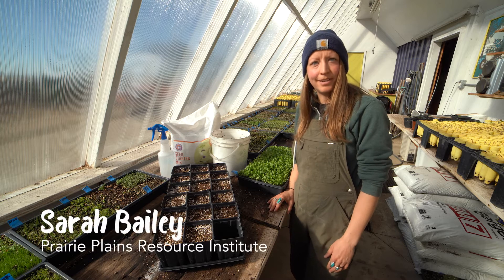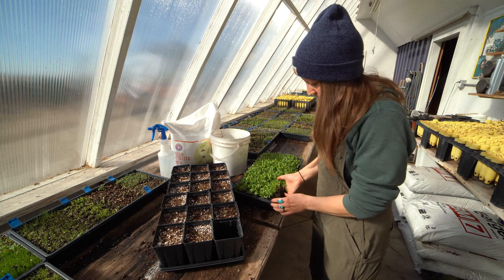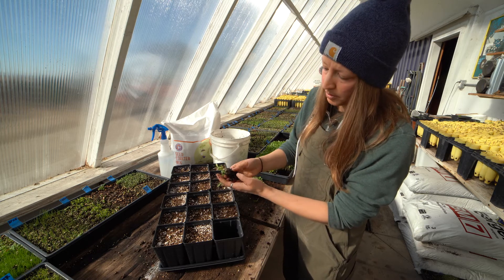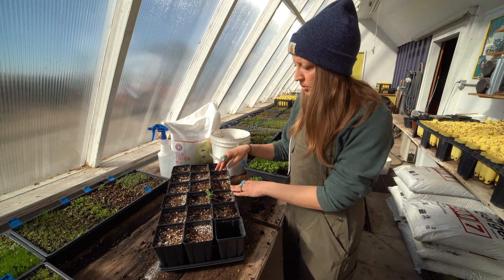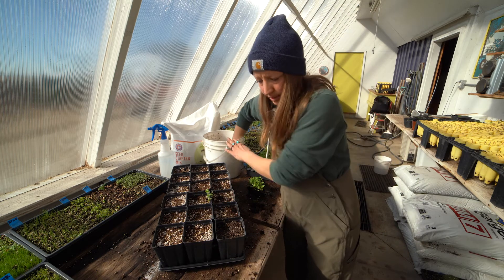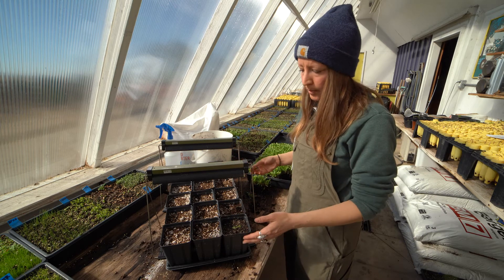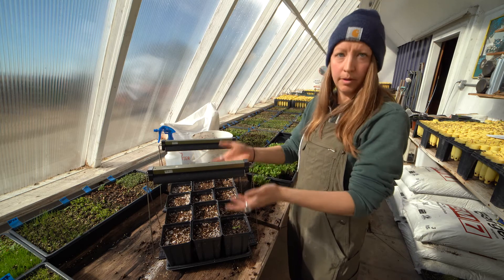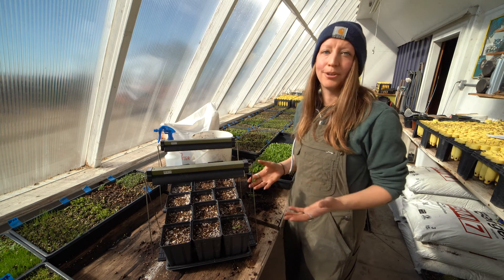Transplanting milkweed seedlings into containers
Sarah Bailey with Prairie Plains Resource Institute explains how to move young milkweed seedlings that have germinated into separate growing containers in order to establish strong root systems.